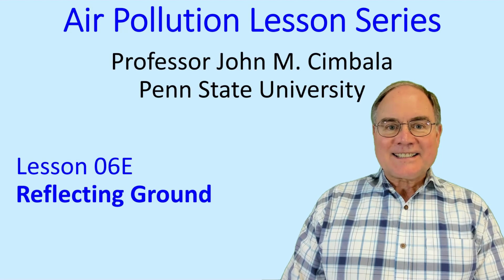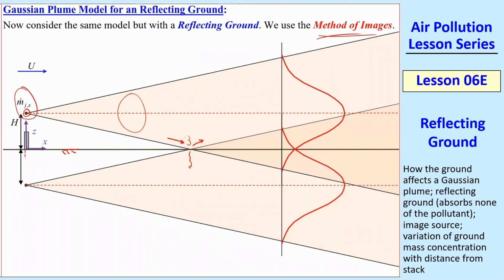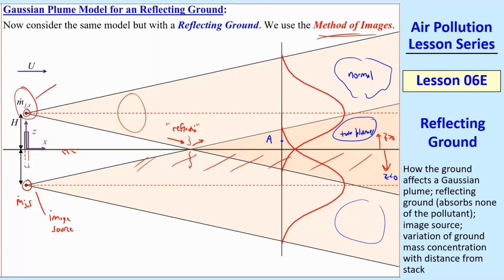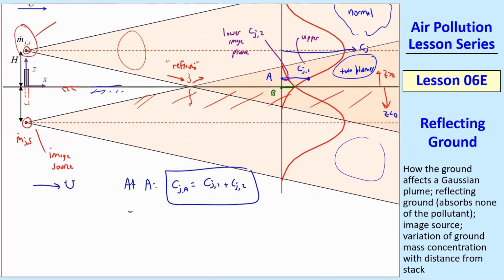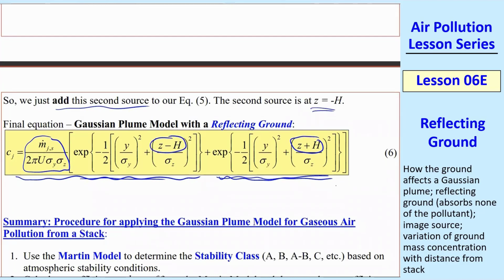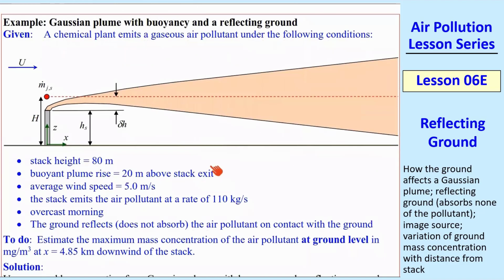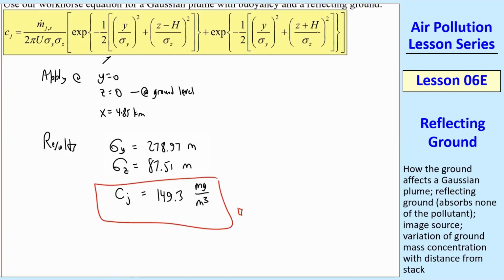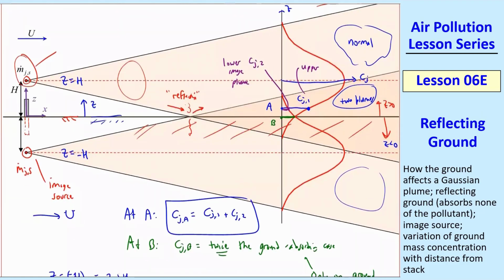Air Pollution Lesson 06E: Reflecting Ground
Air Pollution Lesson Series - Lesson 06E: Reflecting Ground

In this 11-minute video, Professor John Cimbala continues discussing the Gaussian plume model. In this lesson he defines a reflecting ground, in which the air pollutant reflects from the ground on contact - it is not absorbed by the ground. He then shows how to account for a reflecting ground in the Gaussian plume model by adding an image source below the ground. He then does an example problem to illustrate.